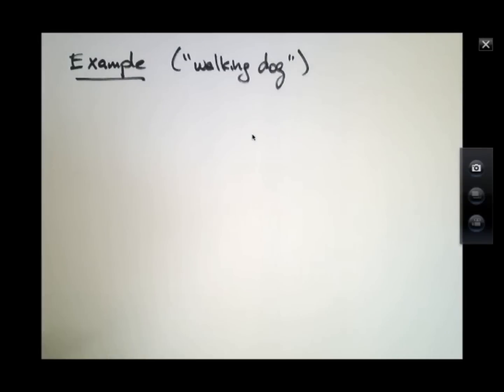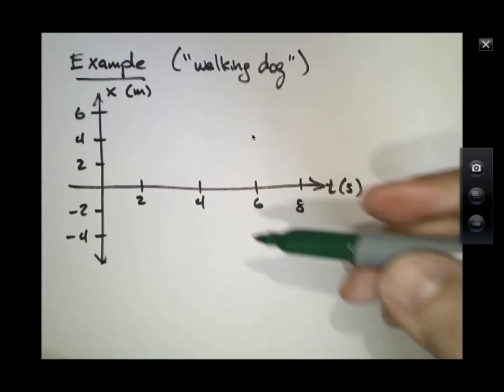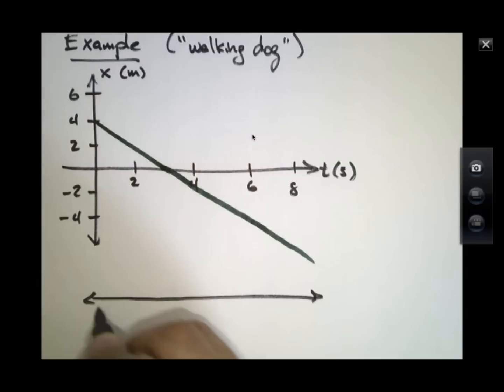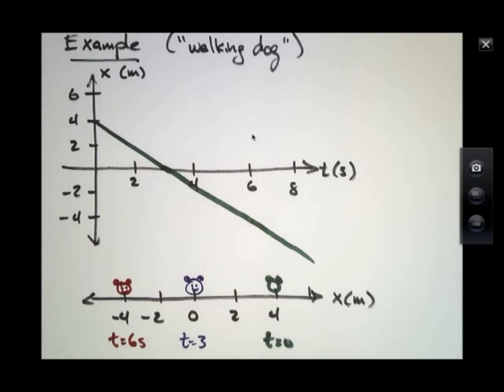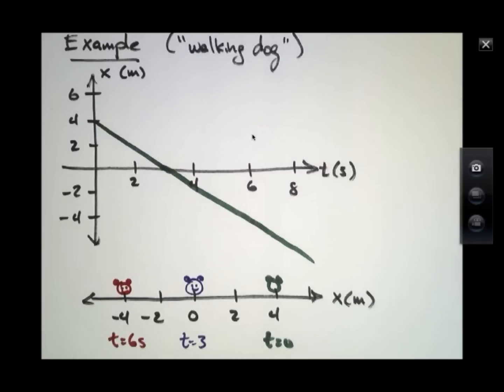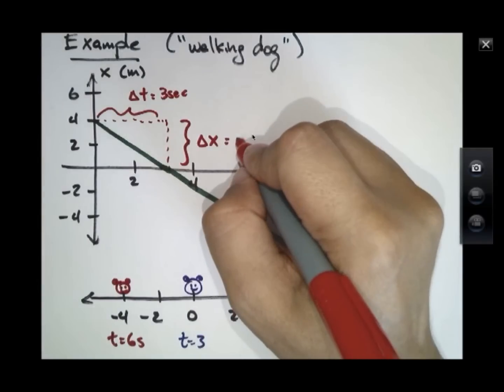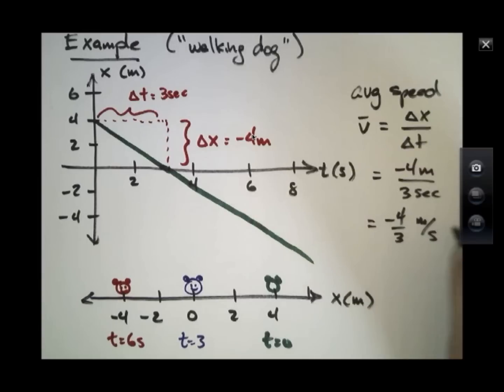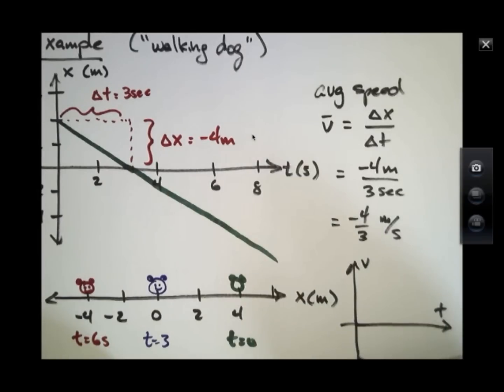Kinematics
1. 1D Motion part 2